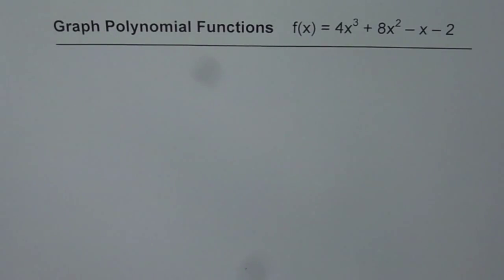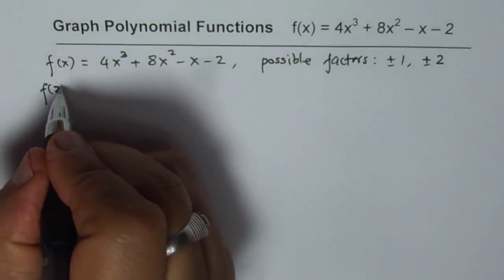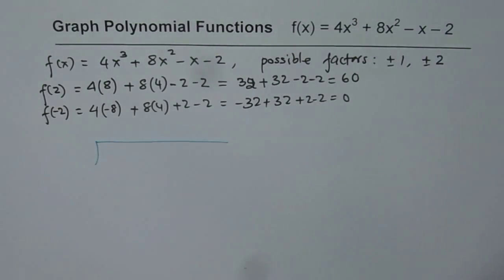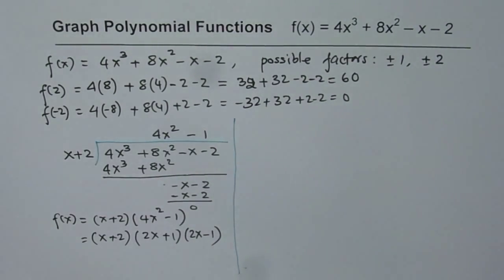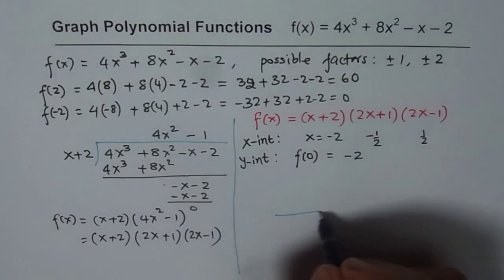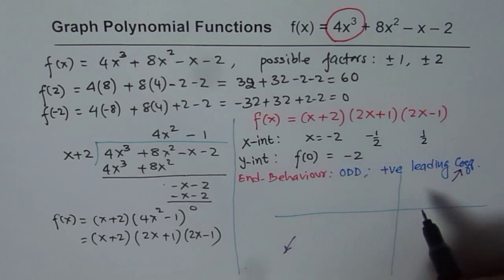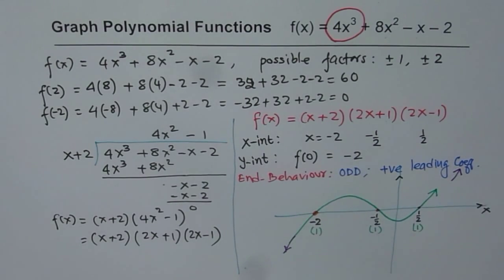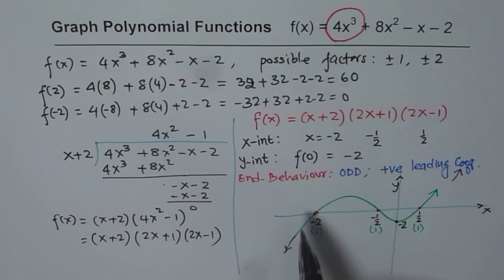How to Divide Factor and Graph Polynomial Function